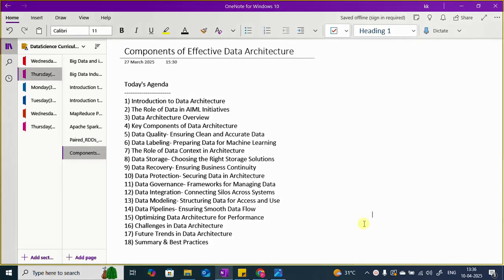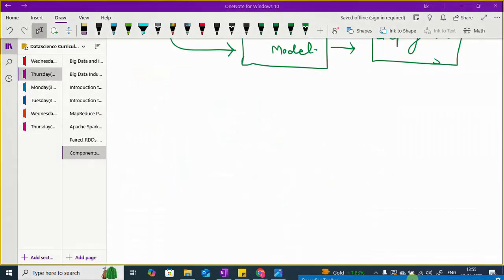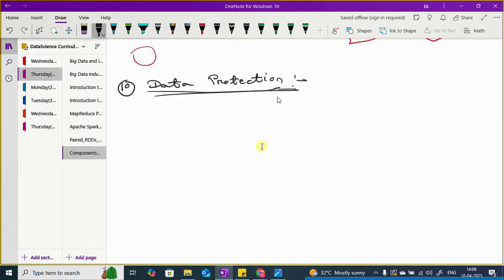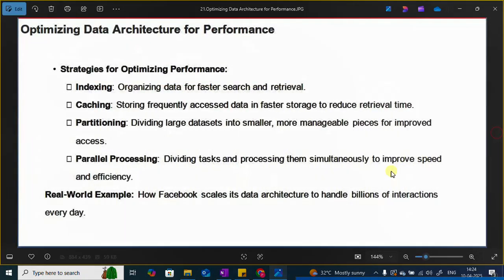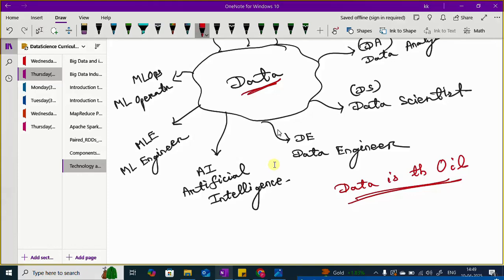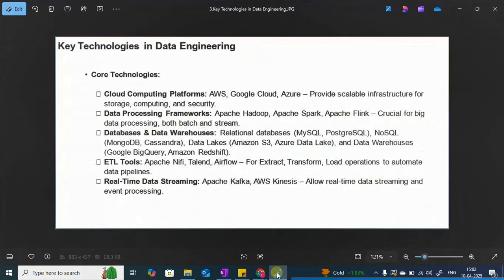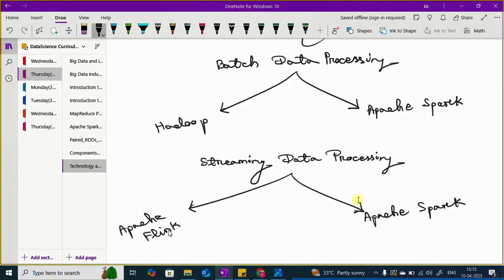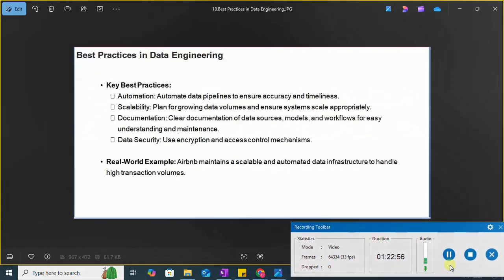Key Components of Effective Data Architecture | Build Scalable Data Systems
🏗️ Want to design robust, scalable, and future-proof data systems?
In this video, we break down the essential components of effective data architecture, helping you understand how to design systems that support analytics, governance, and business growth.

📌 Topics Covered:
✅ Data Sources & Ingestion (Batch & Streaming)
✅ Data Storage: Data Lakes, Warehouses, and Lakehouses
✅ Data Processing: ETL vs. ELT, Real-time & Batch
✅ Metadata Management & Data Catalogs
✅ Data Governance, Security & Compliance
✅ Data Modeling & Semantic Layer
✅ Tooling & Infrastructure (Cloud-native, On-prem, Hybrid)
✅ Scalability, Reliability & Monitoring Best Practices

Whether you're a data engineer, architect, or manager — understanding these foundational elements is critical for designing data platforms that deliver business value, reduce technical debt, and scale with your organization.

💬 Drop your thoughts or questions in the comments — let’s build better data systems together!"